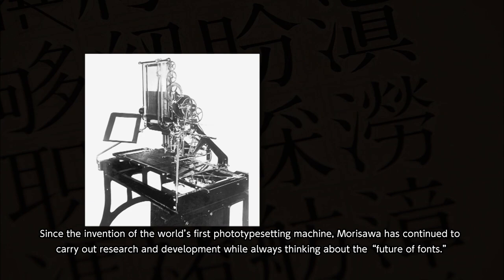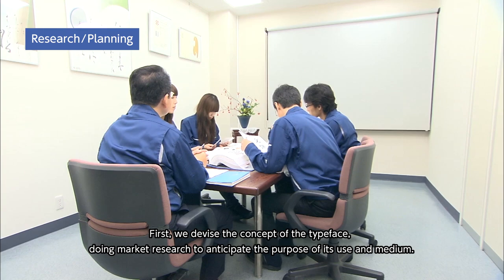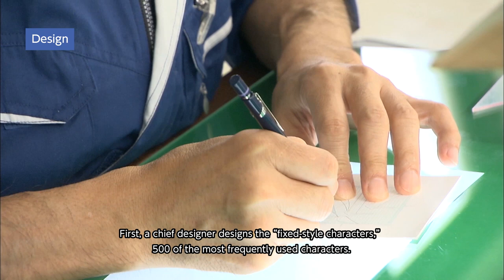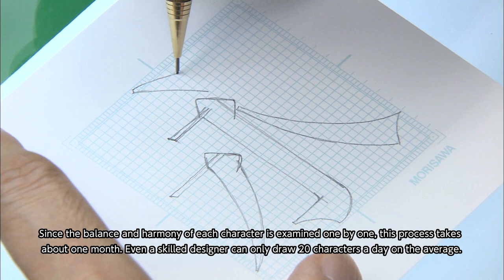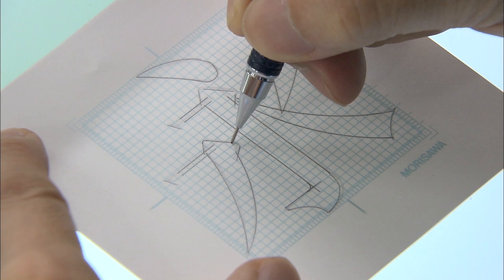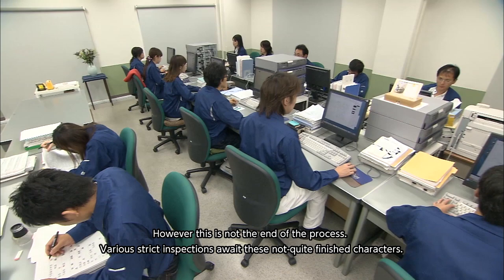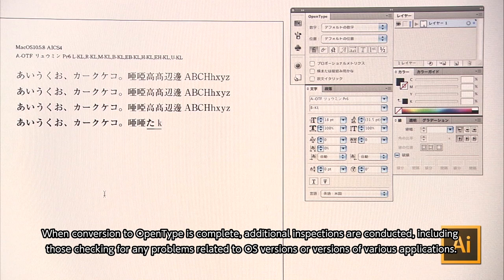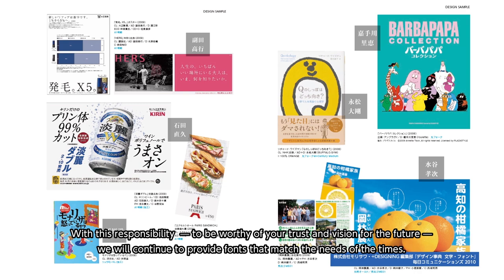How Morisawa Font Products Are created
By this video, we introduce how Morisawa Font Products are created.